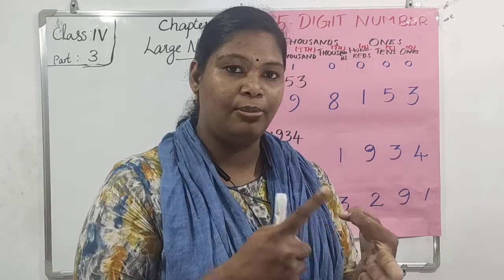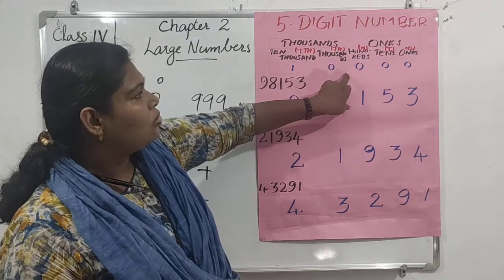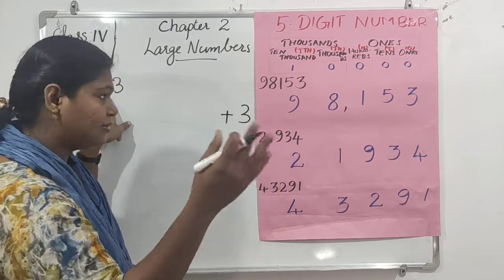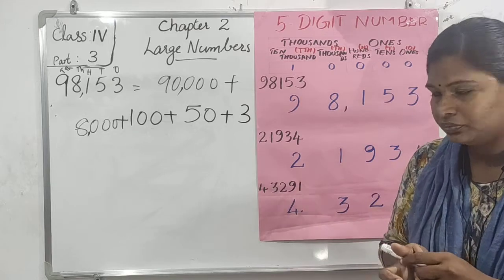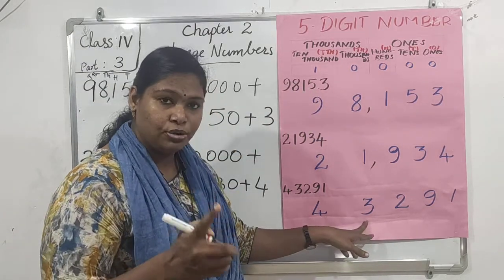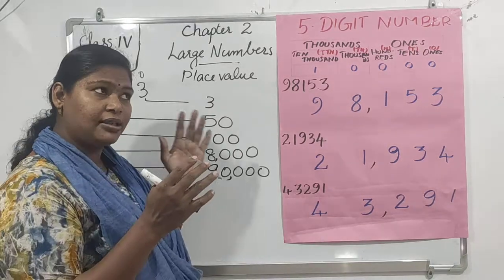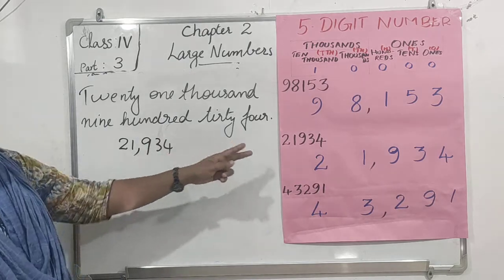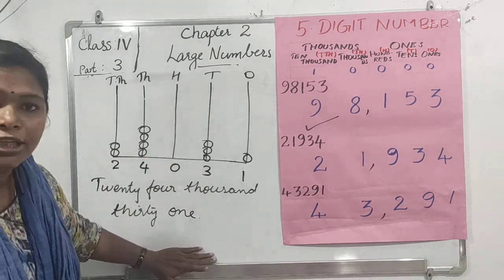Class: IV Mathematics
Chpater:2 Large Numbers
video-3

one video today